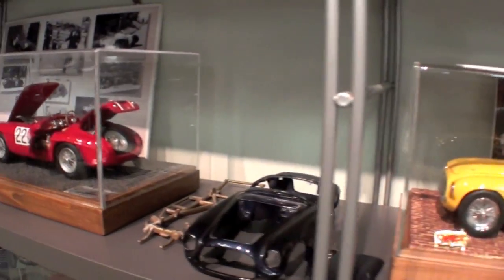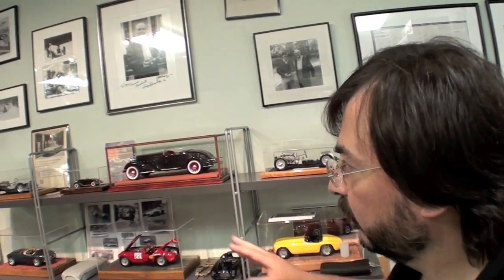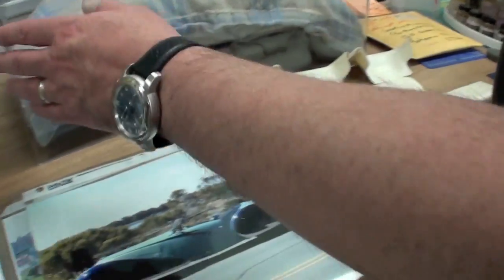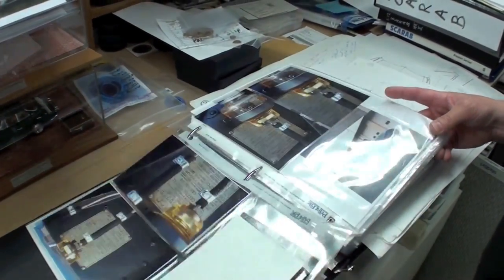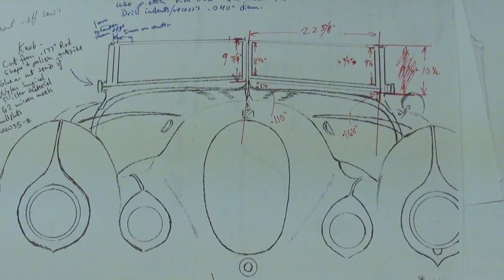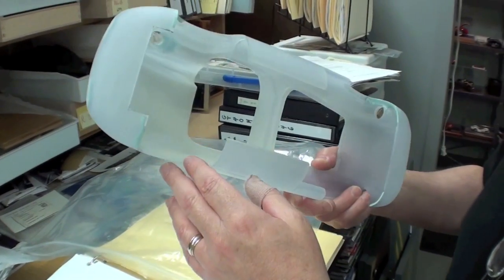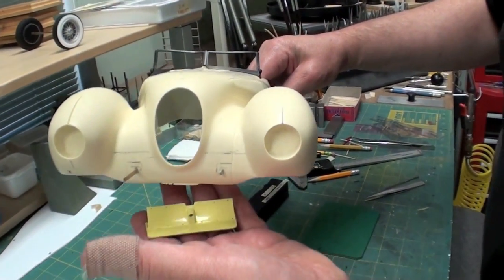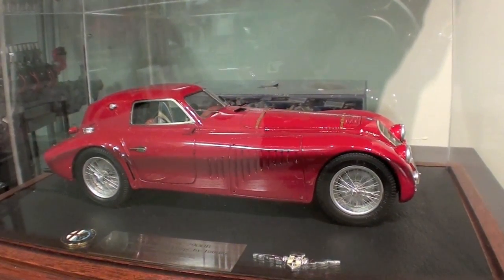CMA Models Shop Tour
A visit to CMA Models, a high automotive model maker.